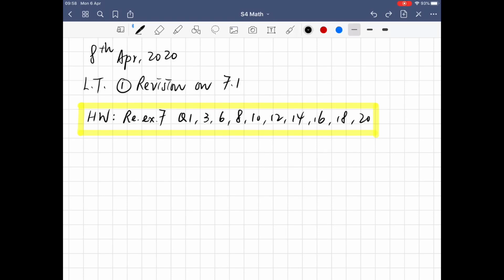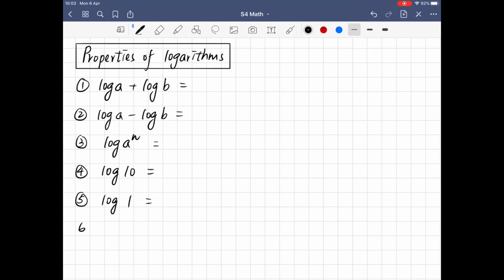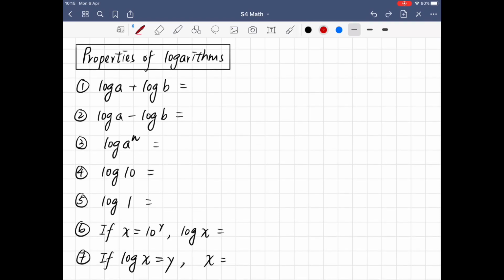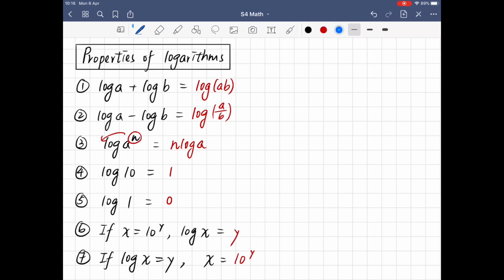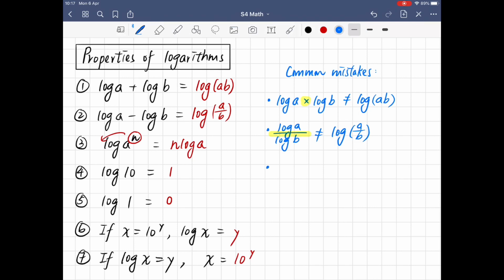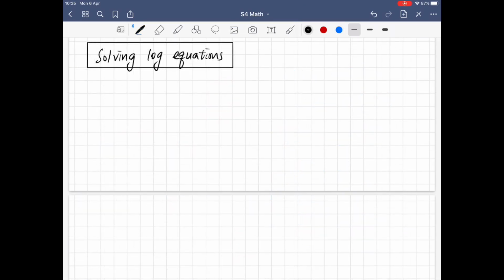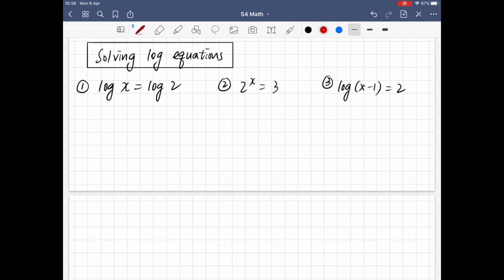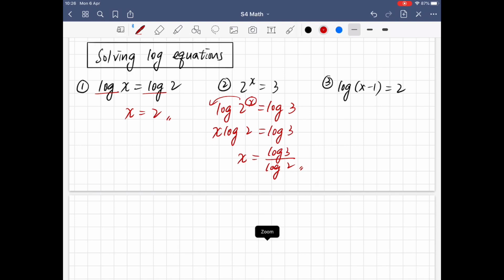Ch7.1 Revision on 7.1 (10)